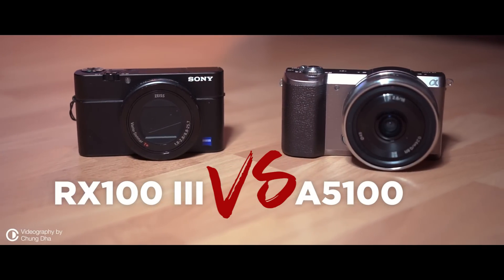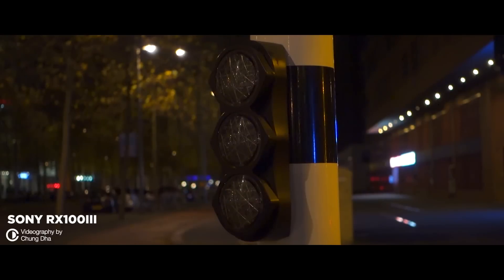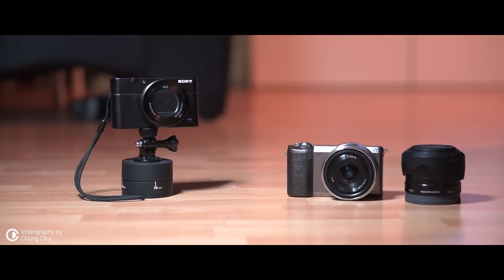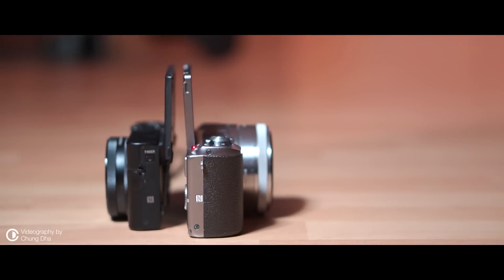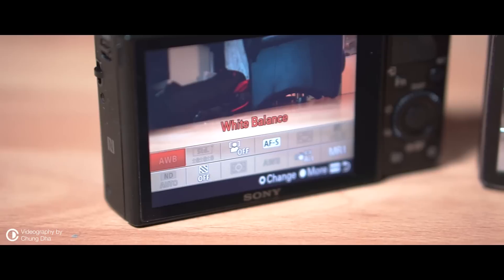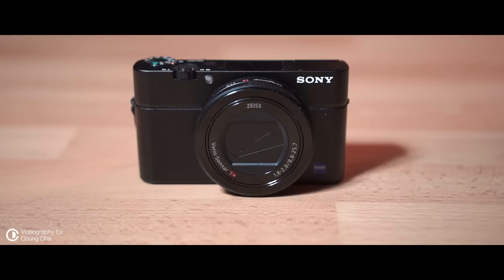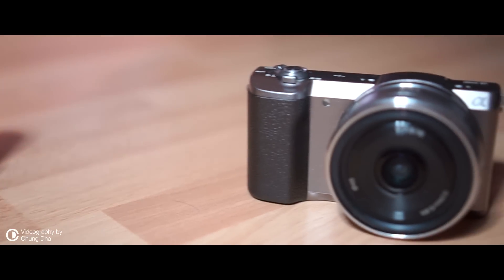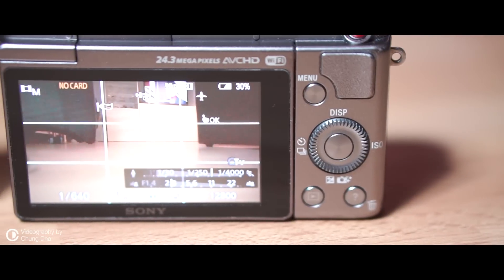Sony RX100 III vs A5100, best budget 1080p vlog cam 2019 // Chung Dha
Comparing my Sony RX100 III compact camera to my Sony A5100 for video blogging, because both have a flip screen to make it easier to vlog with or take selfies. There is a price difference, but what the RX100 M3 offers more does really make a difference. So I sold my A5100 and keeping the RX100 III to film my vlogs and use as a travel cam.

Sony RX100 III
Sony A5100
Sony 16mm f2.8
Andoer Panning Timelapse adapter